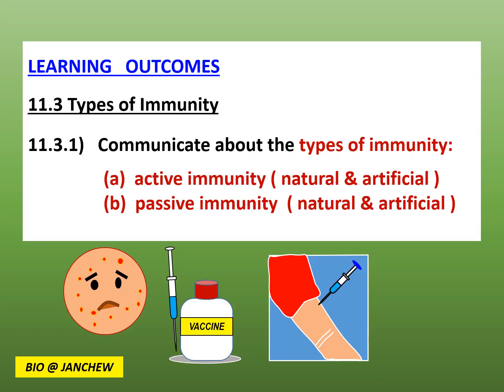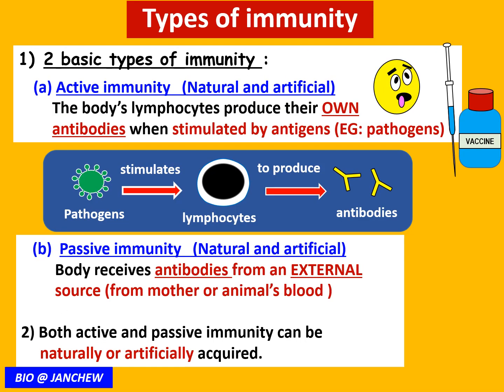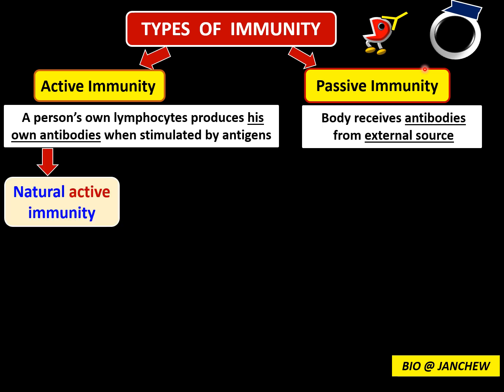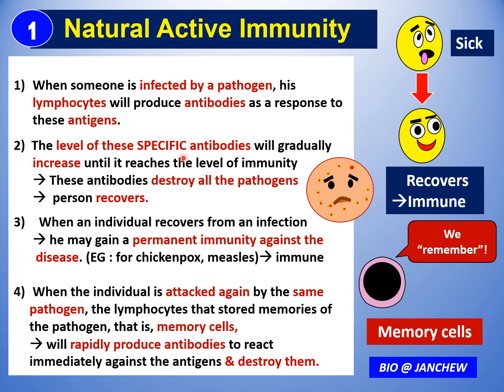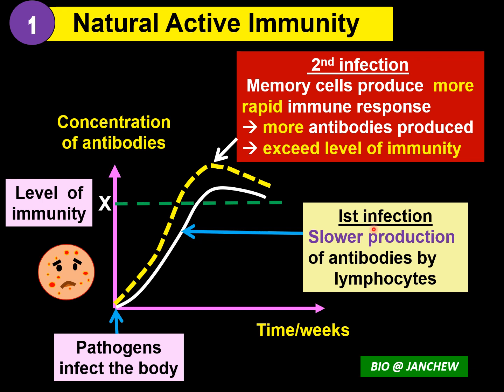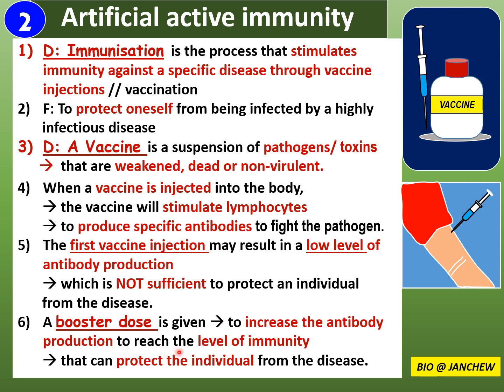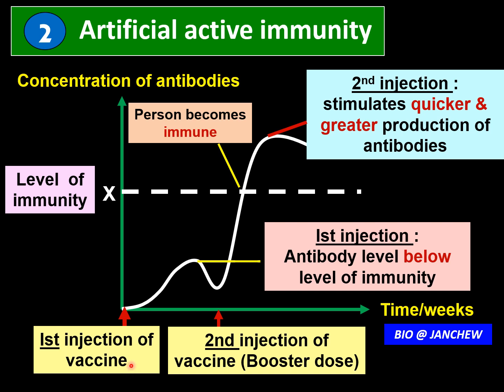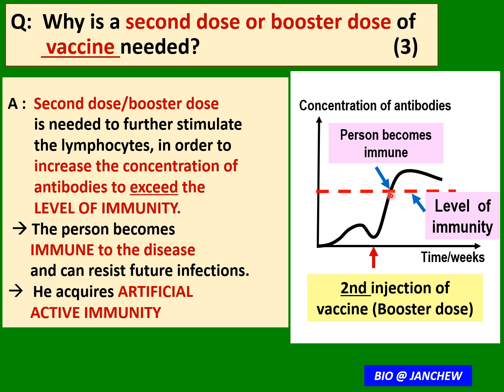Biology Form 4 KSSM (11.3) TYPES OF IMMUNITY (Part 1) - Active immunity (Natural & Artificial )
NOTE: If you are asked " What is a vaccine?" Please give the definition of a vaccine as stated at about 19.05 minutes in the video-- A VACCINE is a suspension of PATHOGENS OR TOXINS that are weakened, dead or non-virulent (that is injected into a person to stimulate production of antibodies)
So a vaccine only becomes ANTIGEN or foreign particle AFTER it is injected into a person's body. this is to clarify the explanation in the notes of the Overview at 9.10 minutes.